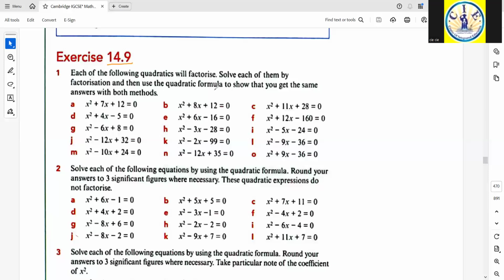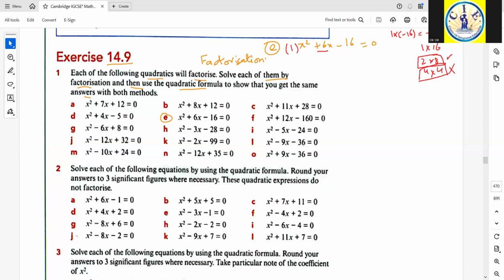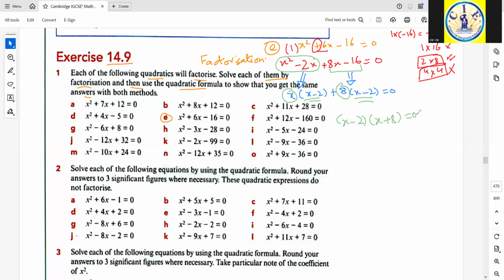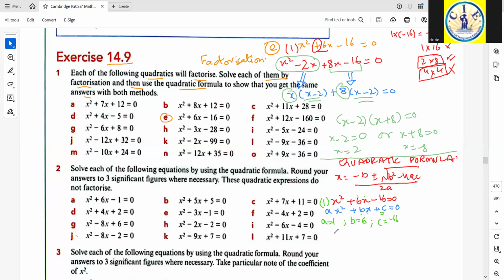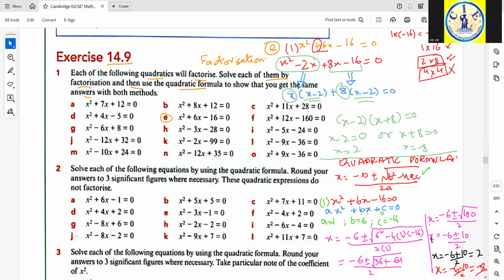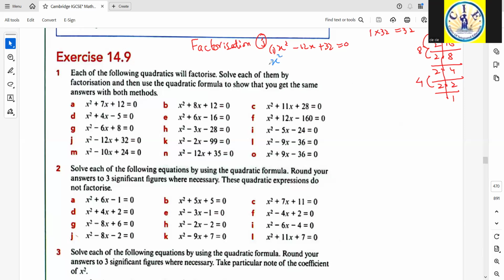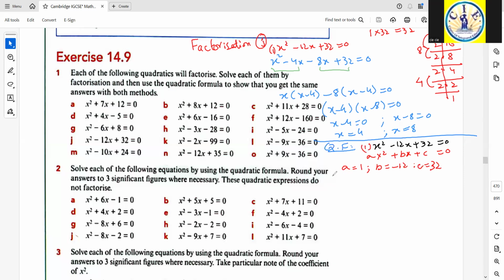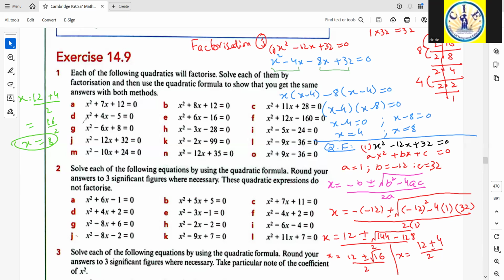Exercise 14.9(Q#1)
CIE Maths#CAIE#Quadraric Formula and Factorisation